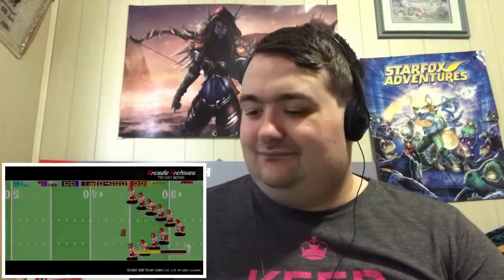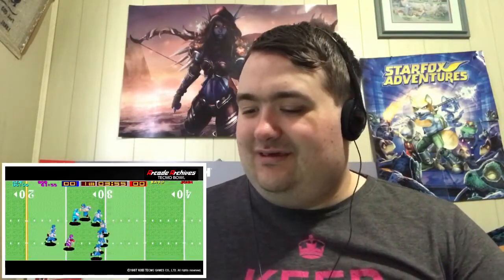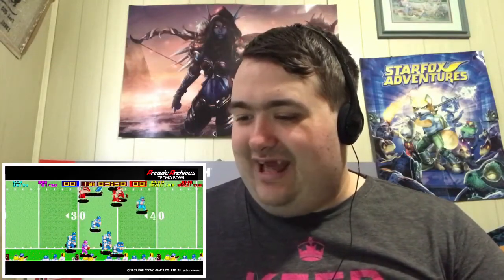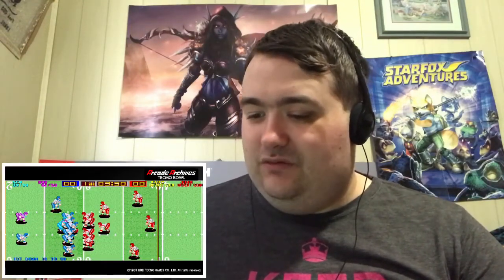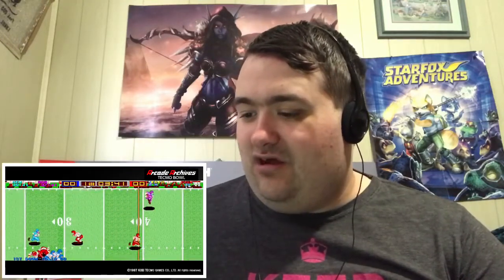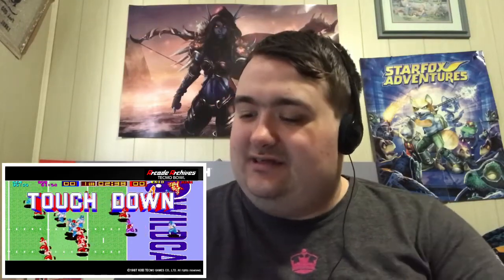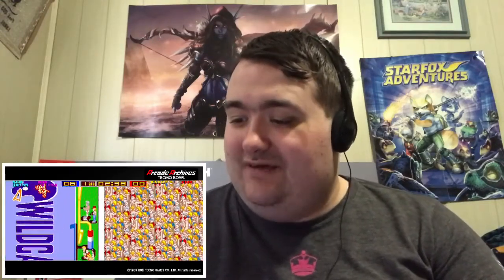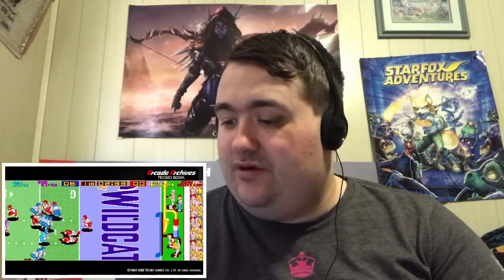tecmo bowl launch trailer nintendo switch reaction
My reaction to the launch trailer of tecmo bowl for the nintendo switch and my thoughts on trailer